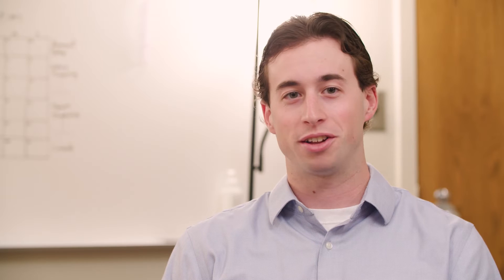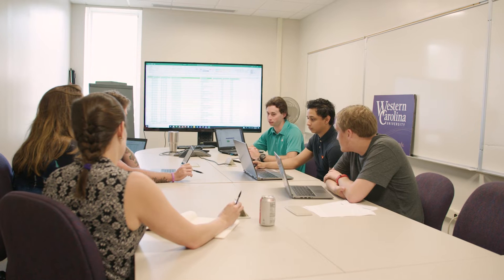Decide to Succeed: Sean Duffy & Daniel Hartness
Sean Duffy and Daniel Hartness took their college experience to the next level when they decided to step outside of the classroom and enhance their skills by working on the WNC Economic Dashboard.